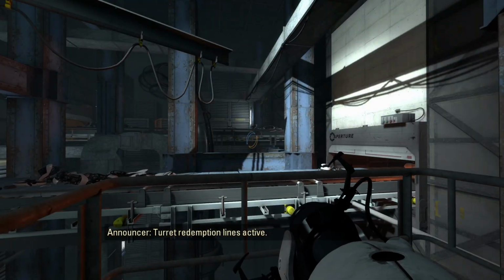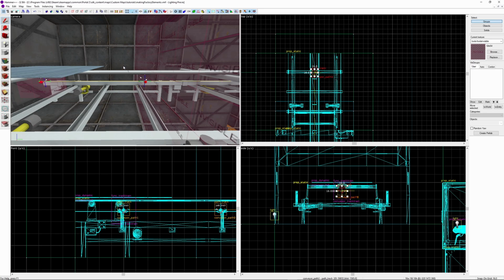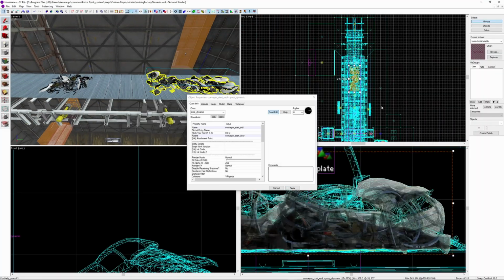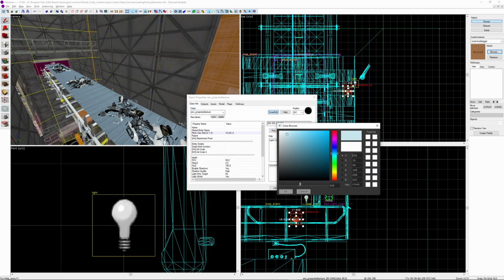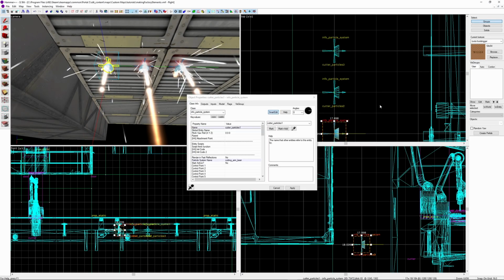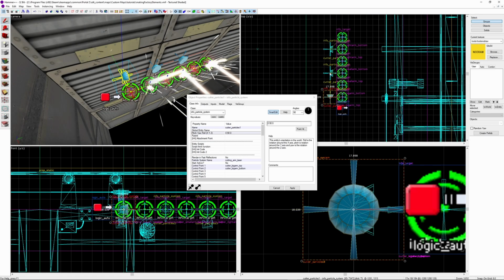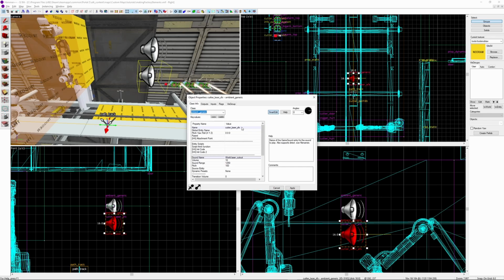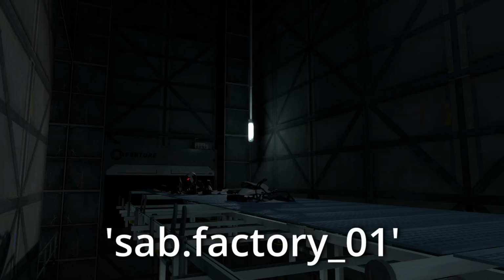Portal 2 Hammer | How to create Conveyors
In this episode, I show you how to make 2 different types of conveyors using Portal 2 hammer. First, I show the conveyors that carry turret scrap, then I show how to make the laser cutter conveyors complete with a working cutter. Just like the conveyors seen in Portal 2 Chapter 5. This is the second part of a short series of videos on making factory elements.

Feel free to leave suggestions for more topics to make a tutorial for in my Discord server or, optionally, the YouTube comments (although larger topics such as aesthetics will take much longer).

How to fix the particle browser problem:
-Install GCFScape
-Go to steamapps/common/portal 2/portal2 and open 'pak01_dir' with GCFScape
-Copy the particles folder within pak01_dir into portal 2/portal2
-The problem should now be fixed

Why does my hammer look different?
I'm using Hammer++ and TeamSpen's HammerAddons, which are addons that make mapping easier. You can find out more here for Hammer++

Timestamps:
Intro: 0:00
Conveyor layout: 0:24
Creating a template belt module: 0:48
Creating initial conveyor: 2:27
Adding scrap to conveyor: 3:42
Conveyor lighting: 5:55
Cutter panel template: 6:37
Main laser cutter: 7:27
Laser cutter particles: 8:22
Path tracks: 10:08
Moving cutter with func_door: 11:17
Laser cutter sounds: 11:51
Main logic for laser cutter: 12:15
Cutter conveyor lighting: 13:36
Conveyor sound: 13:54